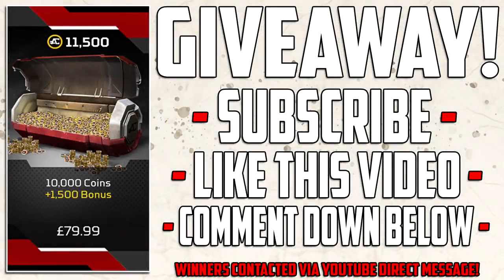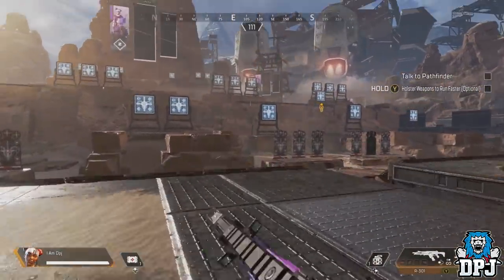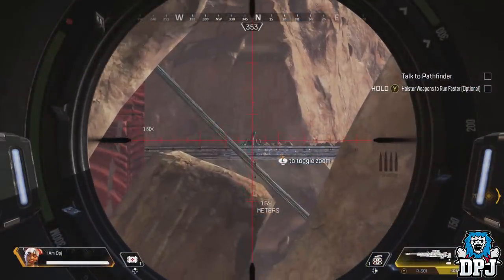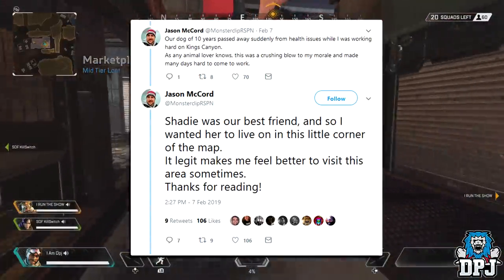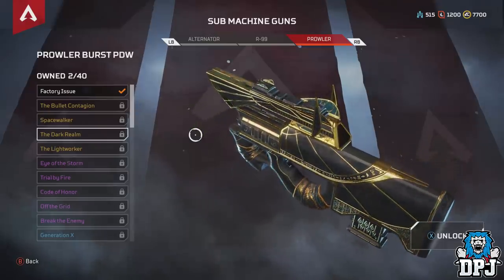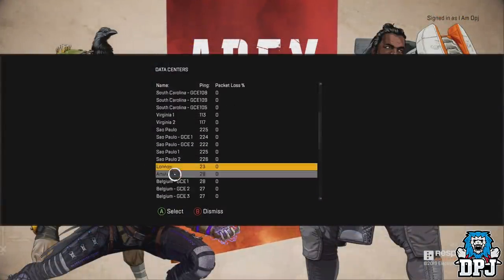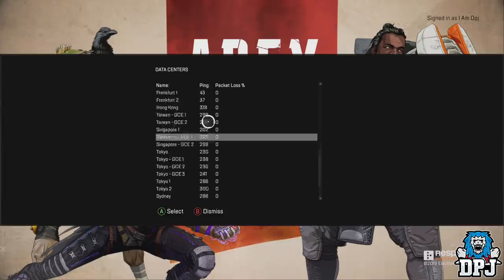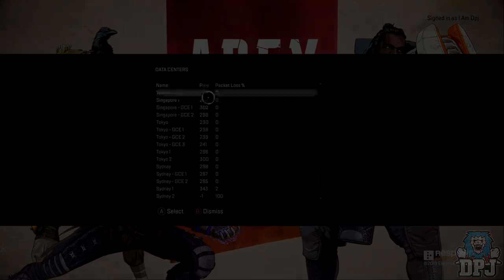Apex Legends - How To Get Secret Server Menu / Hidden Easter Eggs / Things You Need To Know!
How to find the secret server option menu in Apex Legends as well as in game easter eggs you need to see!

Winners will be picked and contaced via YouTube direct Message around the end of the month! GOOD LUCK!!